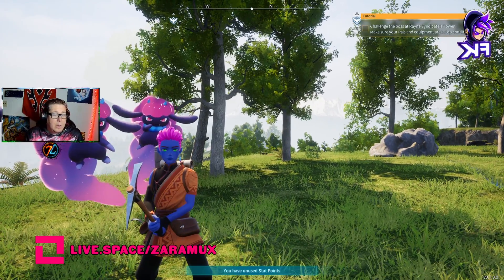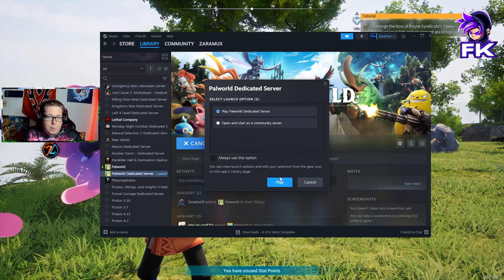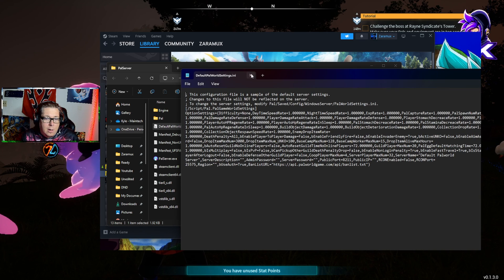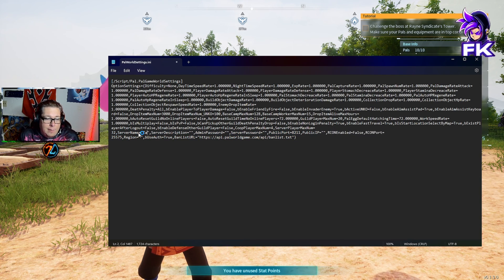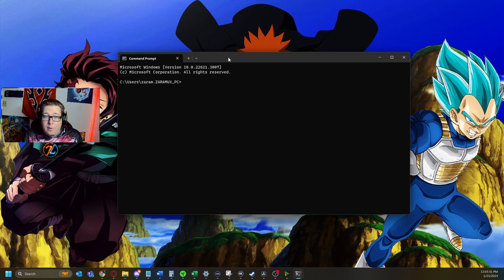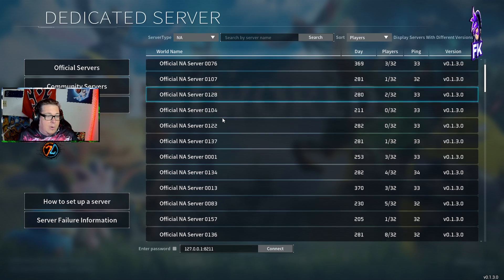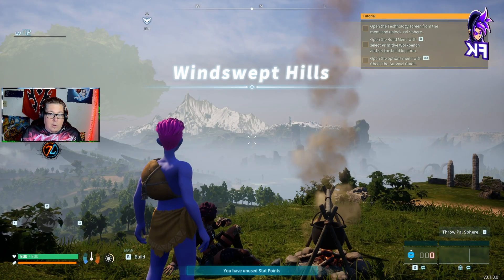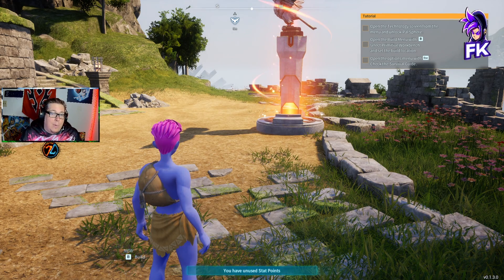How to Create Your Free Dedicated Server On Palworld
In this video i show you how to create your very own Dedicated Palworld Server on Steam for Free (If you have already bought the game on steam)

Follow me on:
LiveSpace: Live.Space/Zaramux